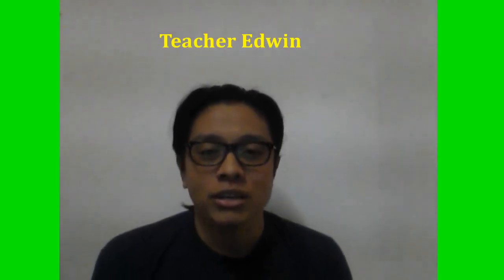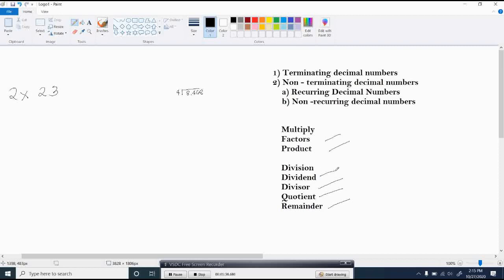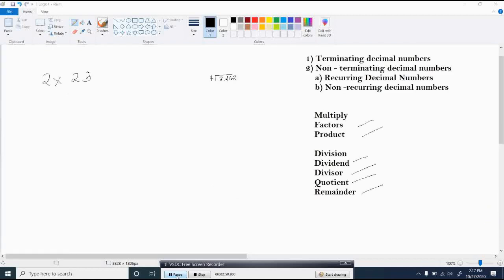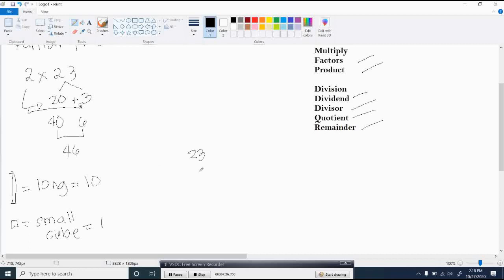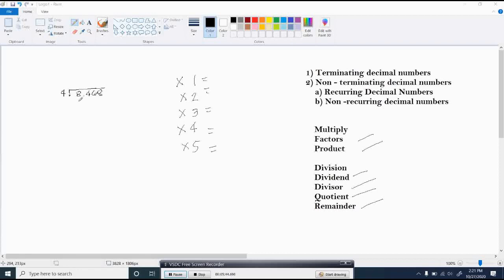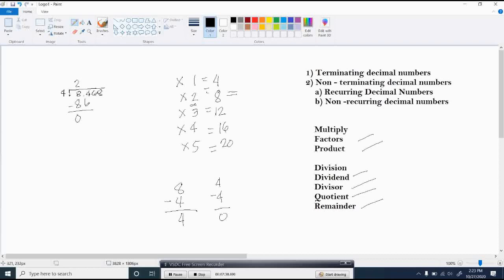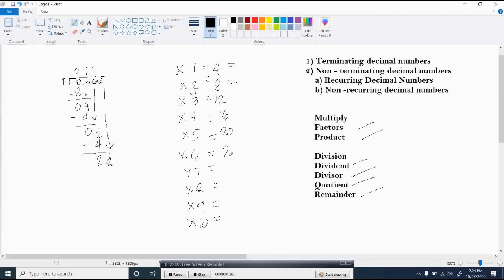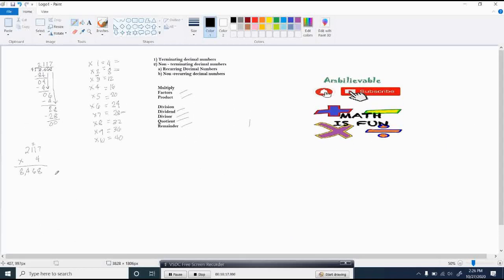Math Multiplication and Division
This video was uploaded and created in order to help the students in understanding to solve some math problems. In this video it is an explanation about Multiplication and Division. Patterns and other techniques has been explained in this video. I hope this video could bring help to all students who has having difficulty in Math problems.

Also, thank you very much for the support of my fellow creators:
@BEVERLY LEGARTE
@EDMAR AQUINO VLOG'S
@Annskies M.
@Gwapa Ko
@VIOLY CAMPANARO
@JheannCB Just4FUN
@Cabanes Jenny vlog
@Anna Margarita
@geliwin jr vlogs
@Liam Toys Collection
@CHERRY V
@Dodong & Inday

Sounds had been used in this video could be found in the YouTube Library